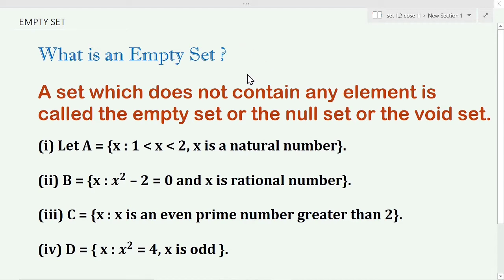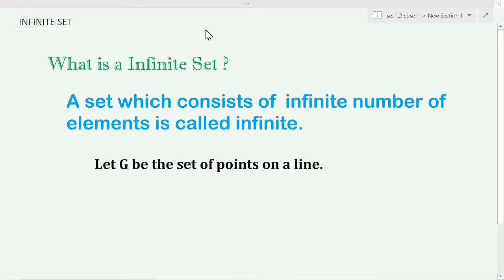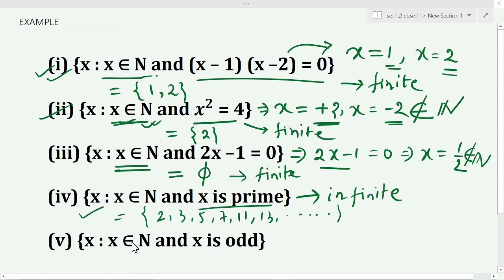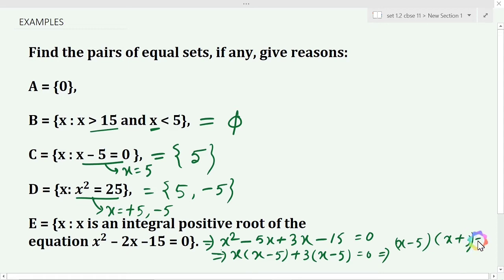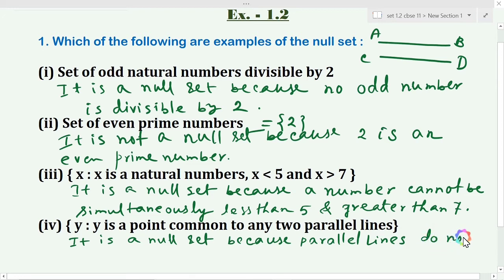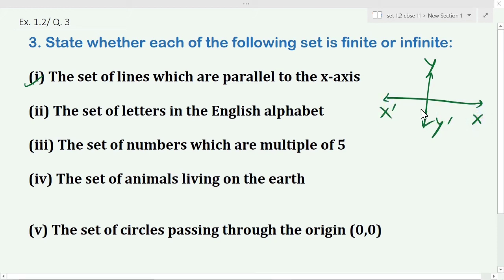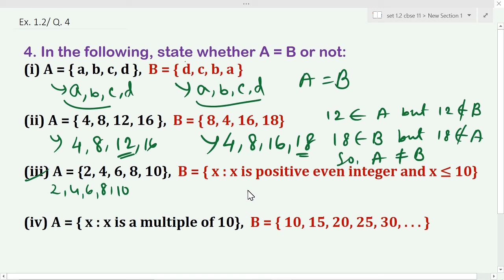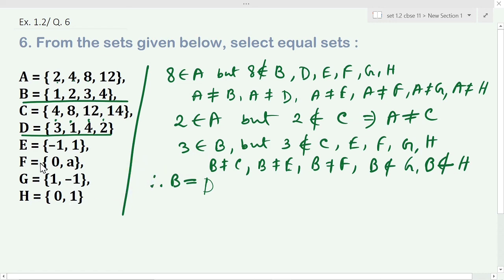CLASS 11/MATH/SET/PART 2/NCERT/CBSE